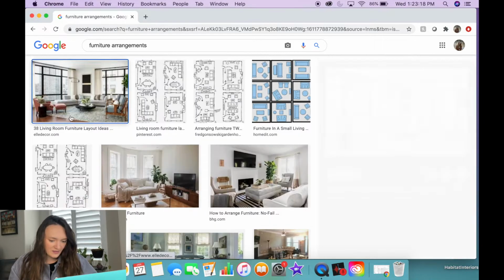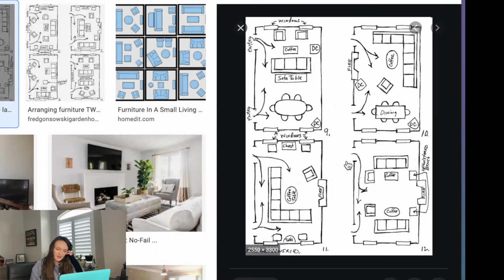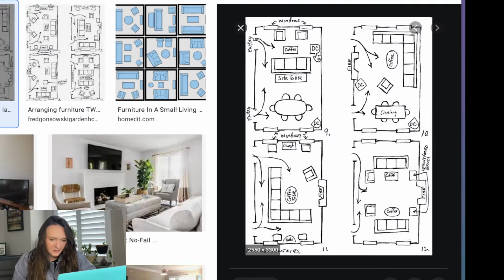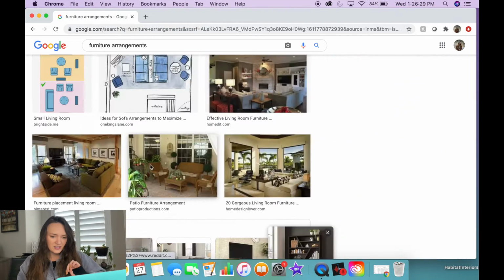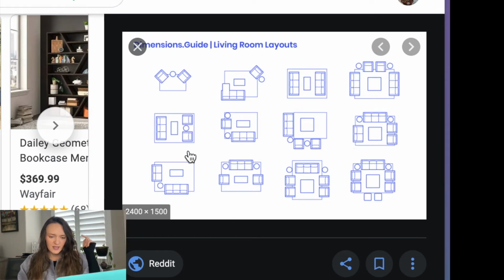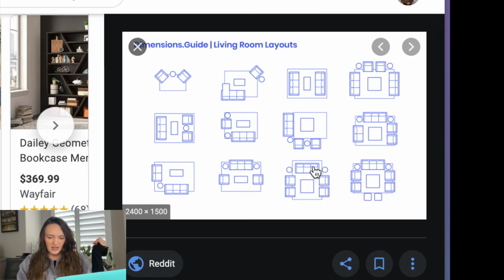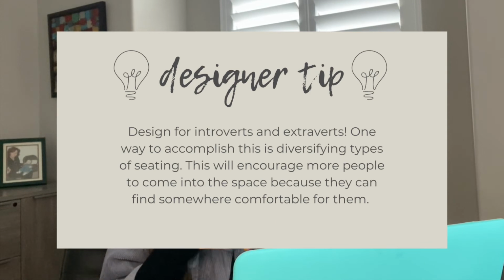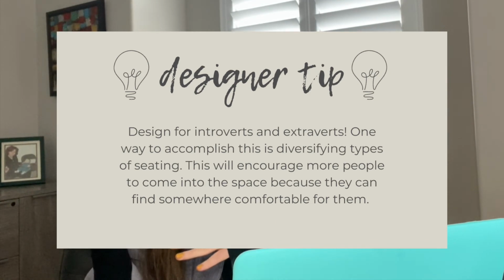Living Room Furniture Arrangements- Critiques and Tips!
Today we'r going to be discussing how you can create a gorgeous and functional furniture arrangement for your living room. We'll start over going through some suggested furniture layouts from Google and discussing what their pros and cons are. Then I'll give you 3 tips at the end of how you can ensure you have a functional space! Have you ever considered how to design differently for introverts and extroverts? We'll touch on that for living room spaces today at the end!
Let me know if you enjoy this style of video, what you thought of my critiques and if you'd like to see other rooms in the house in a similar video!
Thanks for all the support and watching today's video.

Hi nice to meet ya!  I'm Taylor Apolonio and here is my Youtube channel! If you want to get to know me a little bit better, stick around and watch a few videos!